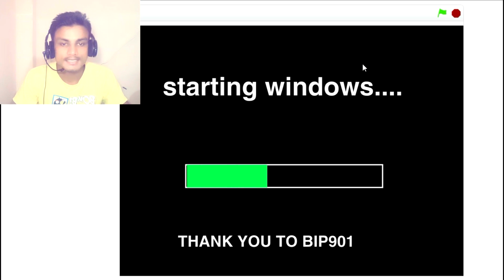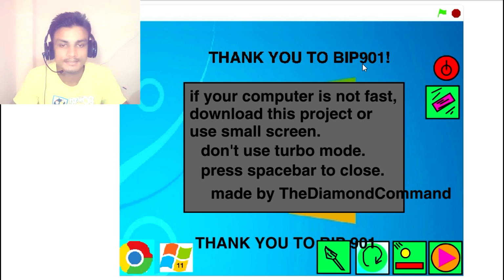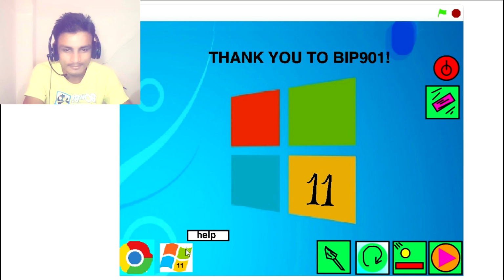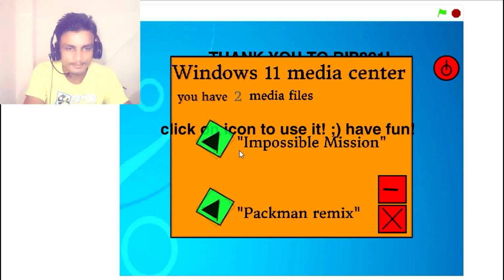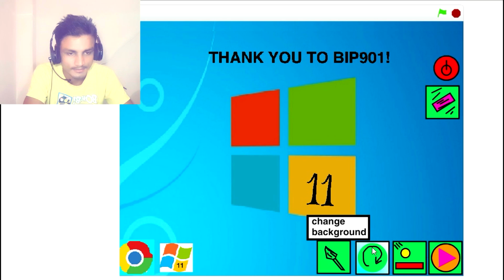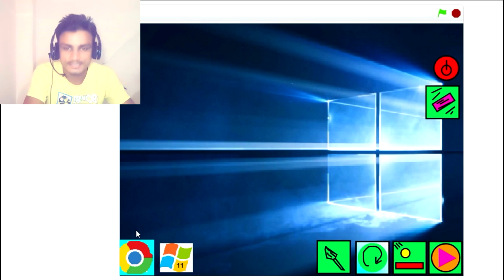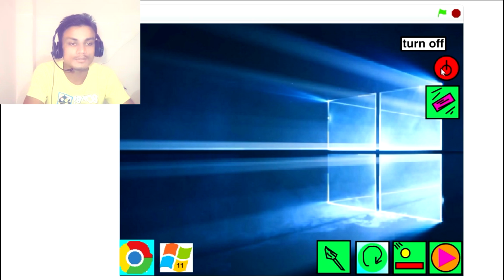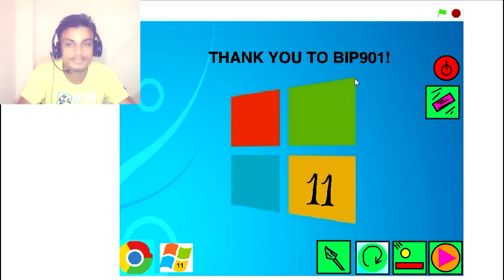WINDOWS 11 LEAKED...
The expectation... Windows 11 release date 2050 Jan 33

The video's are categorized just for you watch the videos of your choice's. THANK YOU!